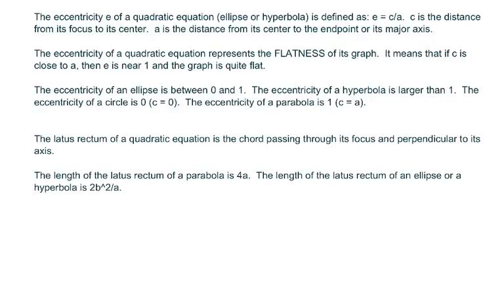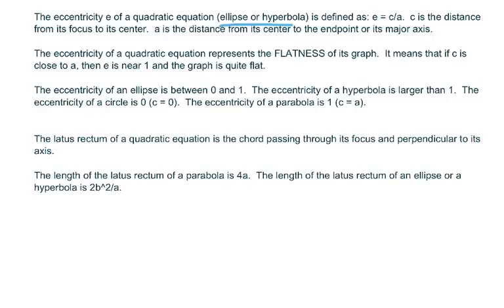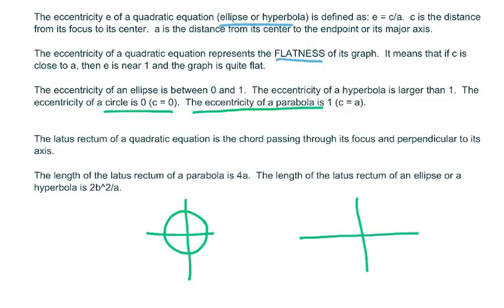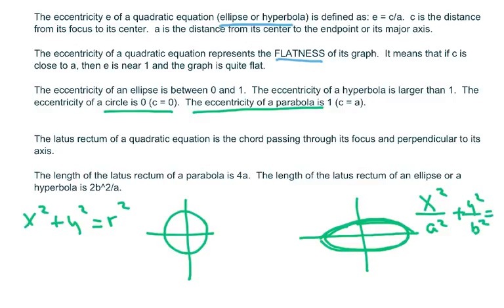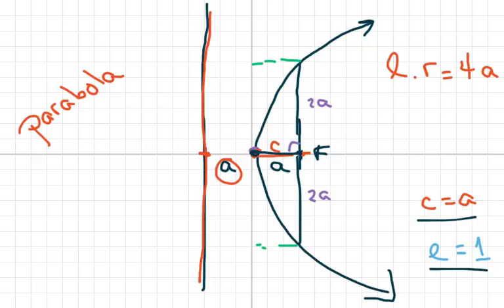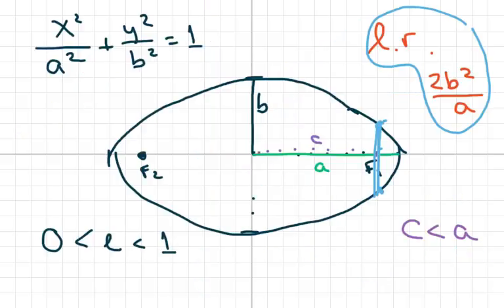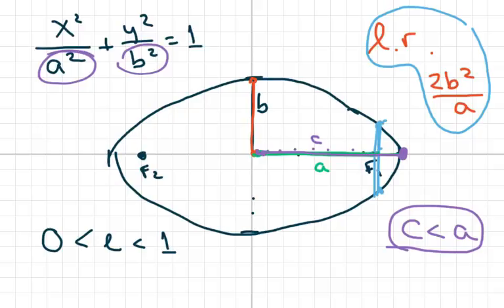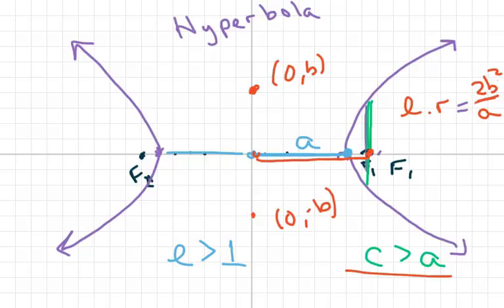How to: introduction to eccentricity for Conics including latus rectum